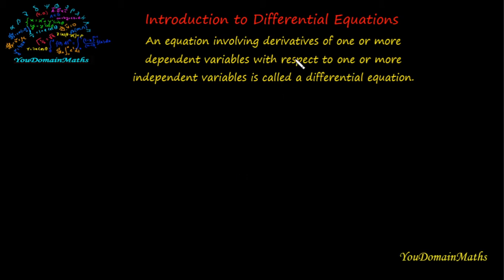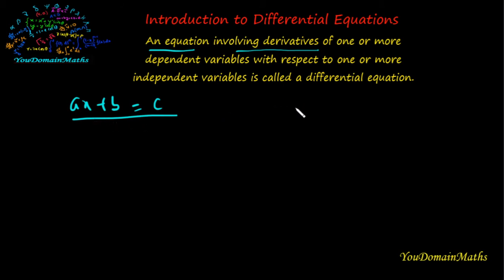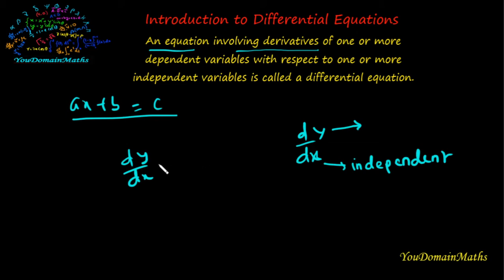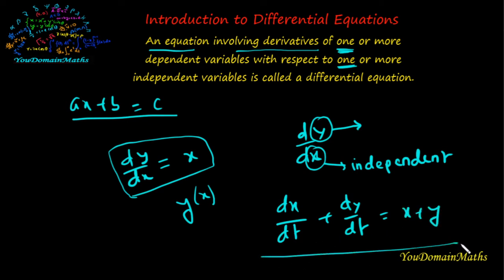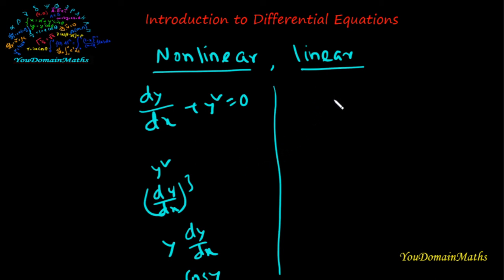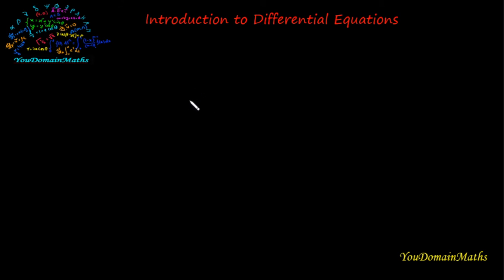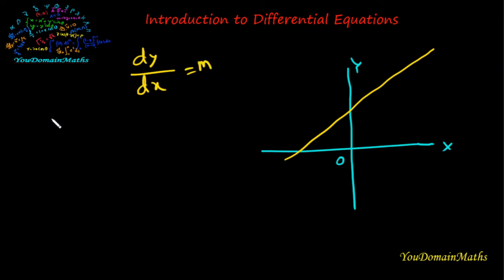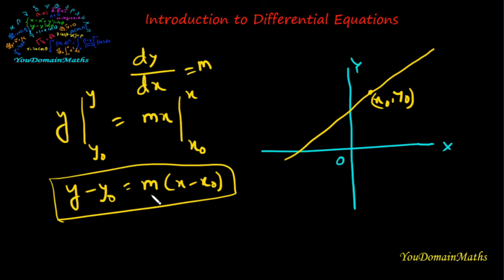Introduction to Differential Equations